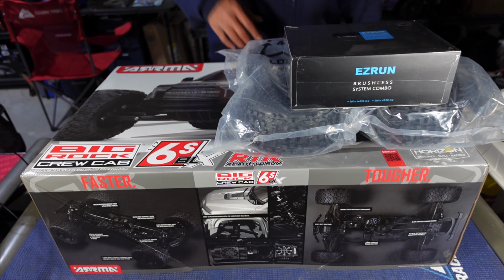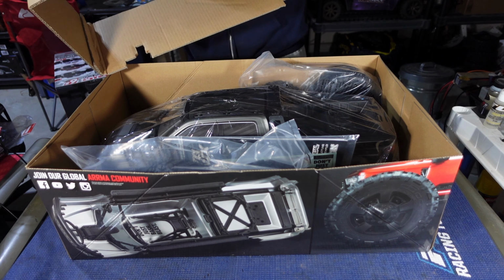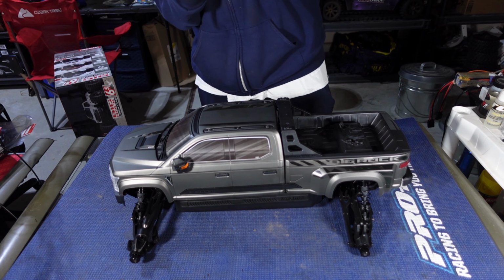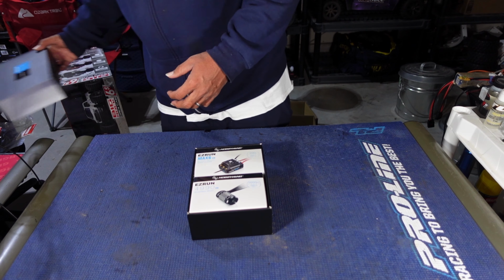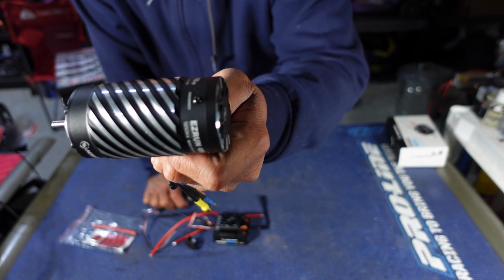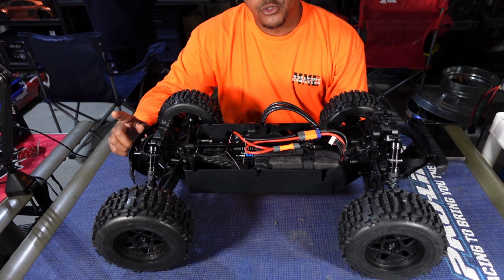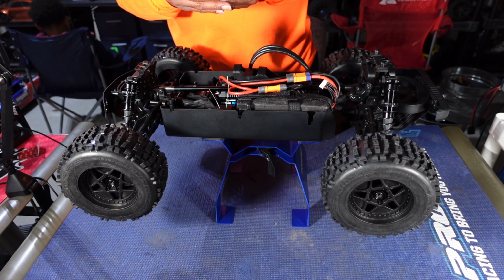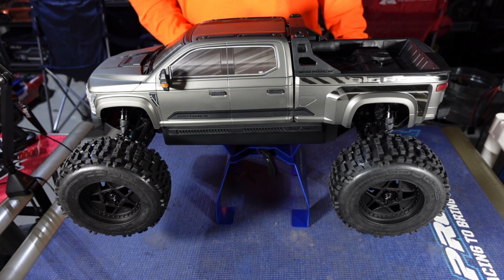arrma big rock 8s unboxing